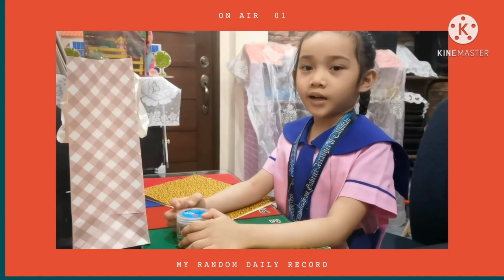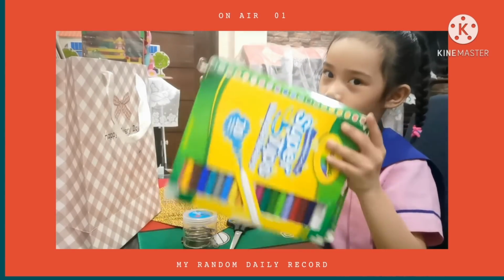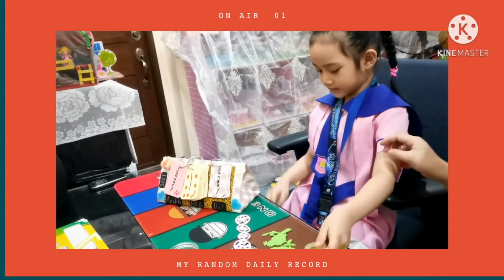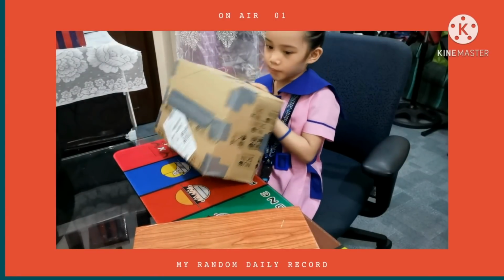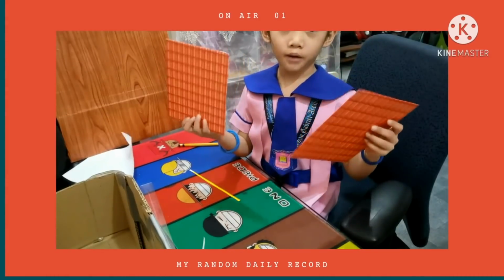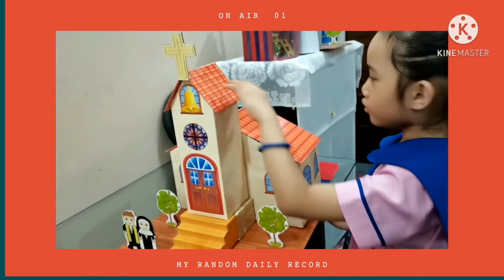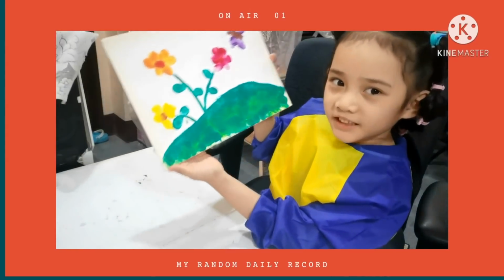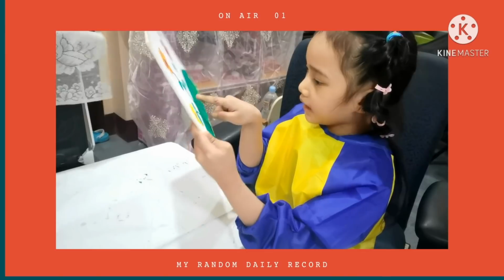Video compilation of arts and crafts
Here's a compilation of my daughter's arts and crafts as part of performance assessment. These are all made using recyclable materials. Enjoy watching!

arts and crafts for toddlers to do at home

arts and crafts projects you can do at home
arts and crafts projects for 6 year olds
2021 arts and crafts for toddlers